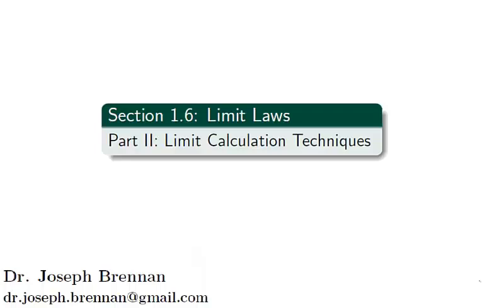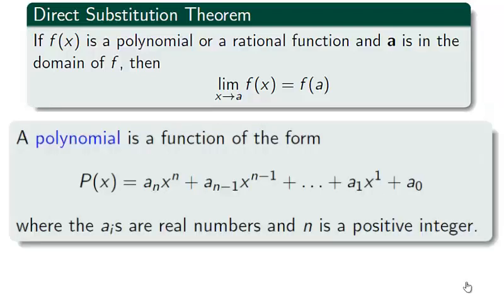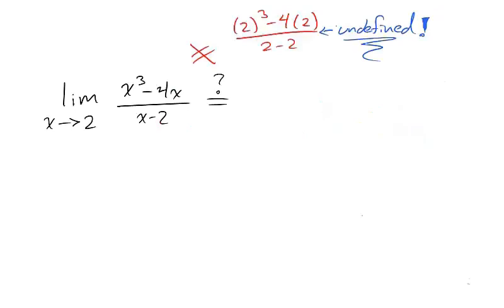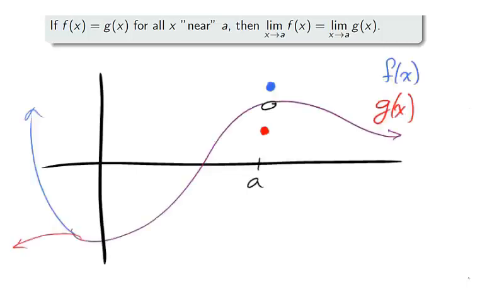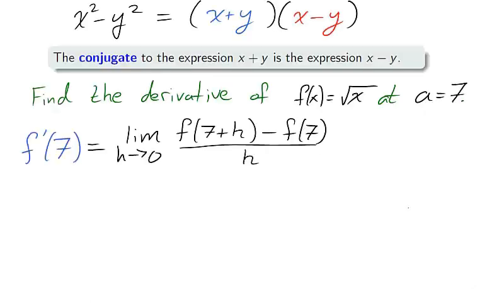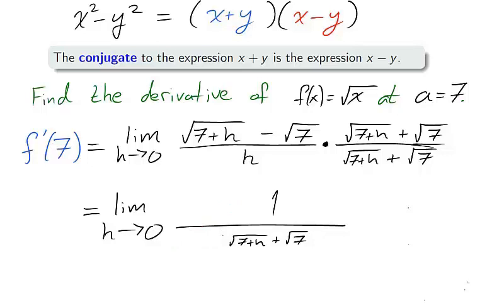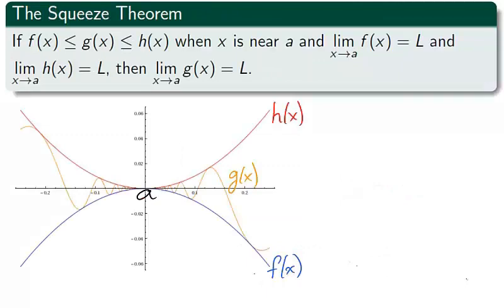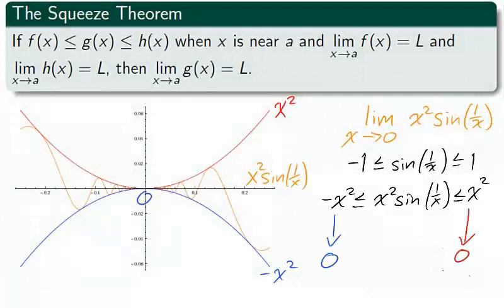Calculus 1: Calculating Limits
Binghamton University SUNY uses Stewart's Calculus Early Transcendentals (section 1.6).